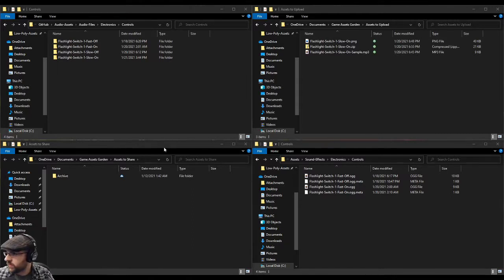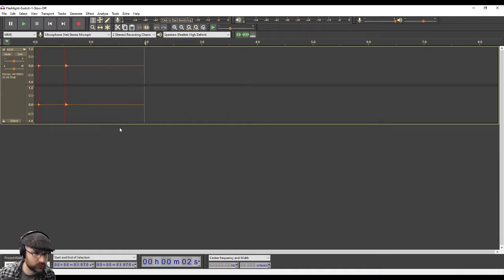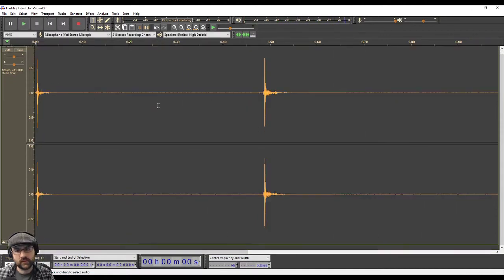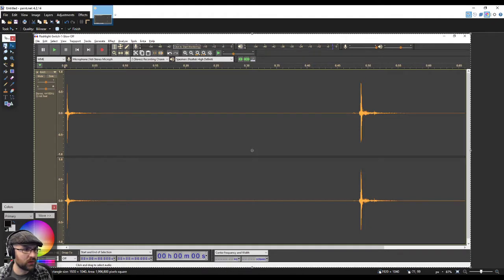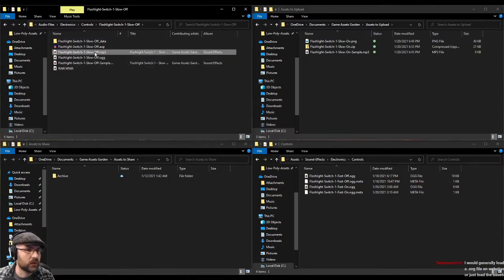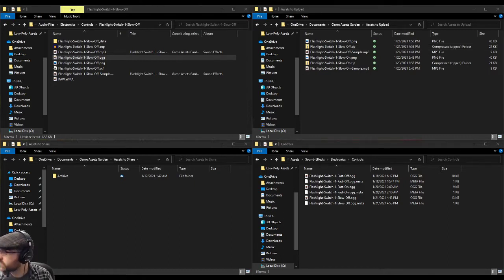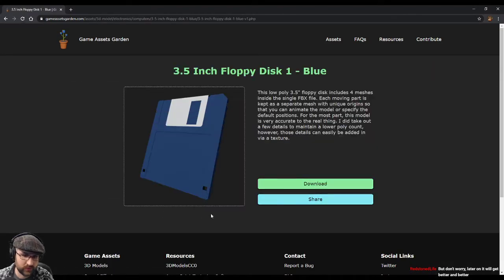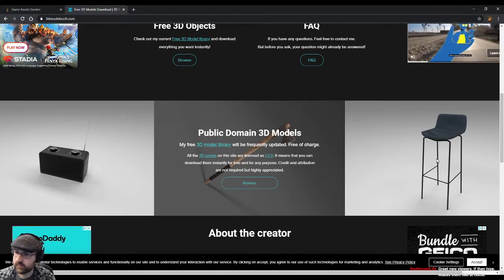Game Audio Assets From Start to Finish | Live Breakdown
This was my first live stream on Twitch! I mainly wanted to check out the stream quality but I also talked about my process for creating audio game assets.

Chapters:
0:00 - Starting Soon
0:32 - Intro
4:04 - Audio Editing with Audacity
14:46 - Waveform Initial Prep with Paint.net
17:07 - Finalize Waveform Image with GIMP
19:38 - Asset Release Prep
22:47 - Audio Quality Check with Unity
23:12 - Talking with Chat & Website Updates
38:03 - Be Right Back Test
38:48 - Stream Ending

Keys To The Kingdom by The 126ers